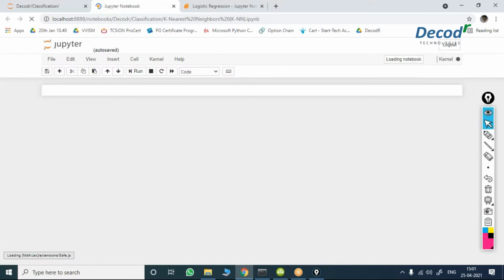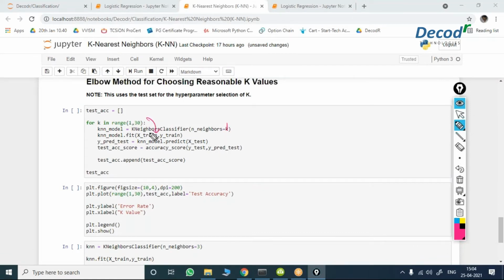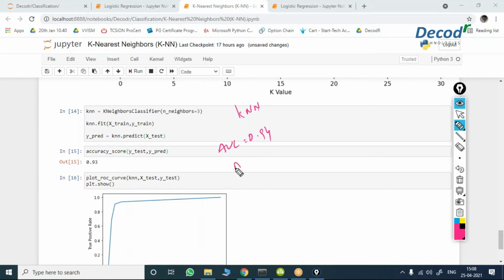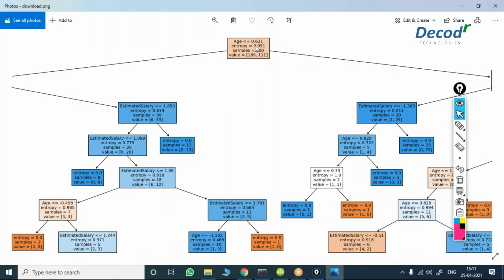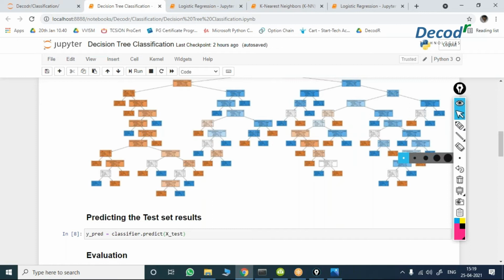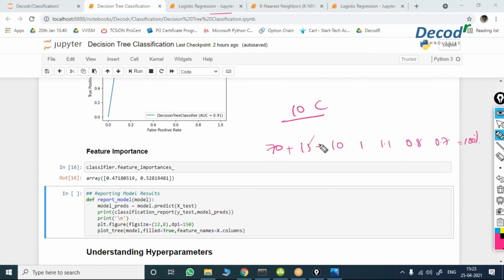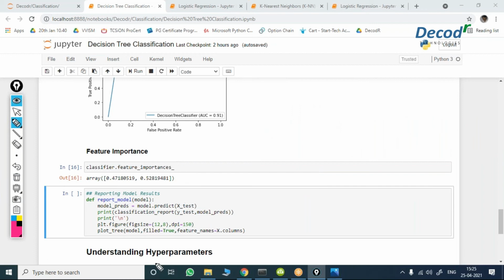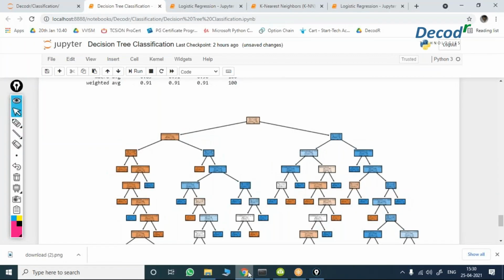KNN Machine Learning Algorithm WITH FREE CASE STUDY | Decodr Technologies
The k-nearest neighbour algorithm (k-NN) is a non-parametric method for classification and regression in pattern recognition. The input in both circumstances is the k closest training samples.

If You Want to learn more about the programs we are offering, don't forget to check these links!